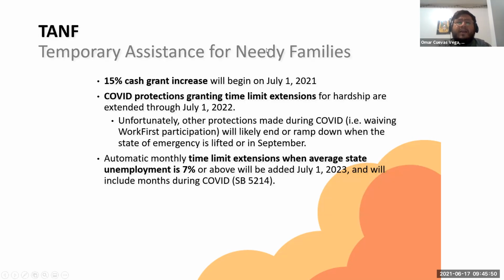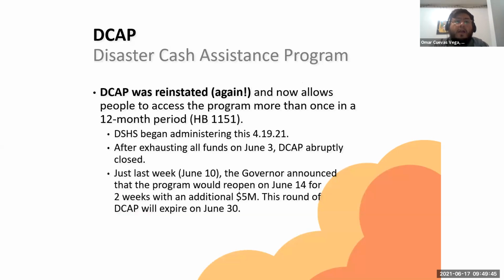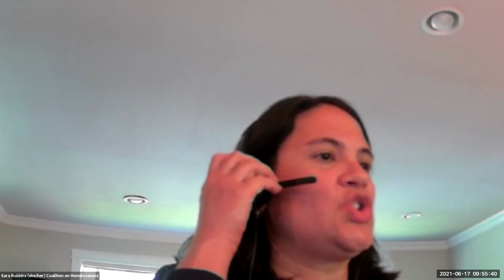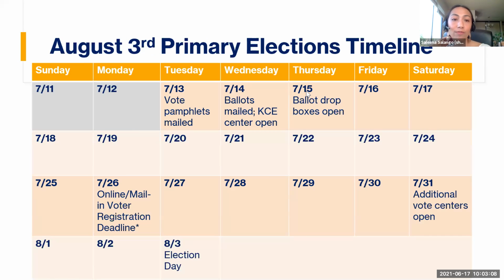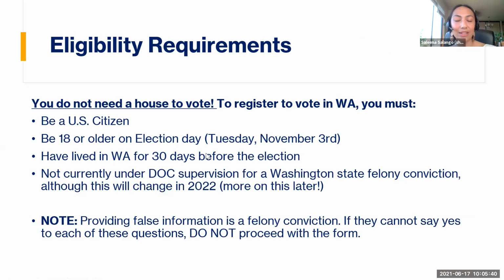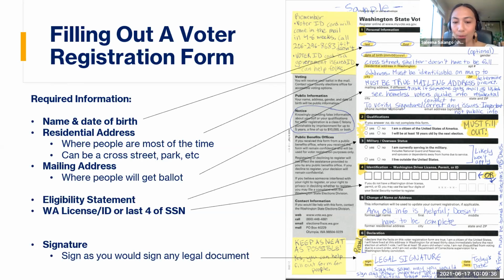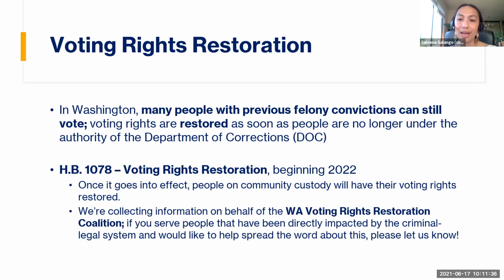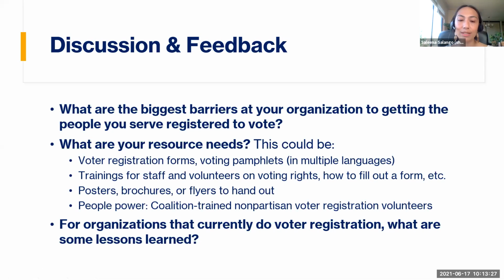[June 17 Meeting] Rep. Peterson, Public Benefits, Voter Registration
Seattle/King County Coalition on Homelessness
Hosted via Zoom.

00:00 Welcome and Acknowledgement
13:01 Representative Strom Peterson
42:21 Washington Public Benefits Updates, Statewide Poverty Action Network
1:00:05 Voter Registration and Voting Rights Work
1:18:59 Project Cool for Back-to-School
1:24:04 Solidarity Fund
1:27:00 Farewell Aline
1:30:56 Member & Community Updates